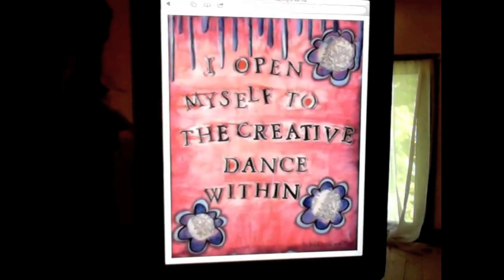How to Create an Altar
Ignite your creativity through yoga and art!